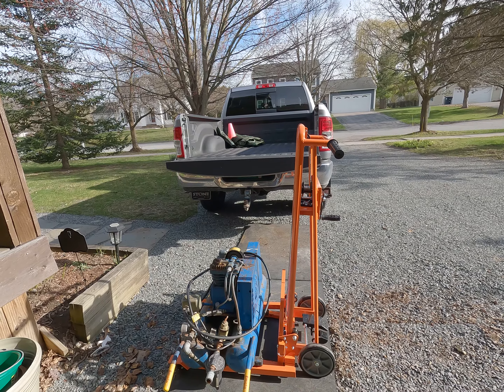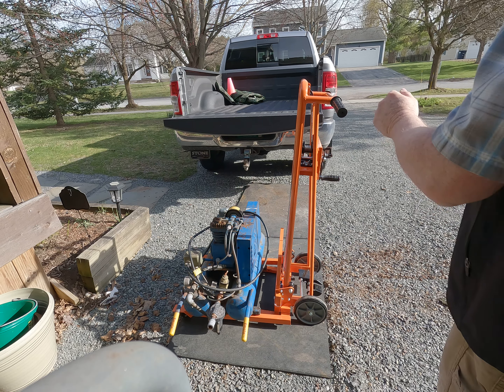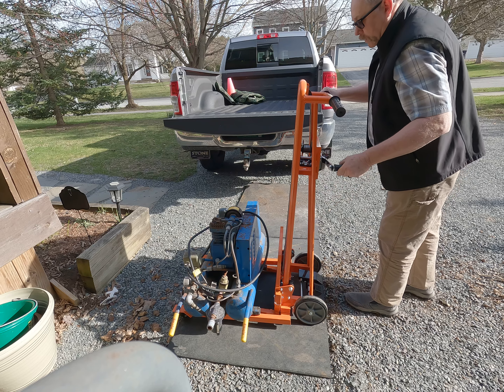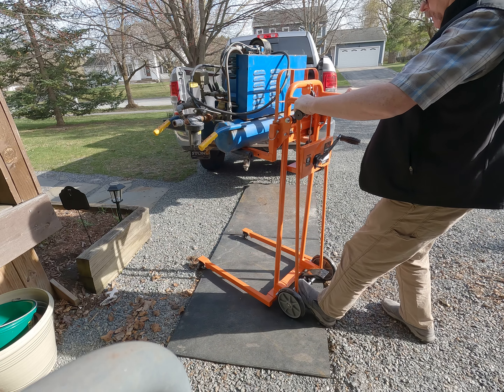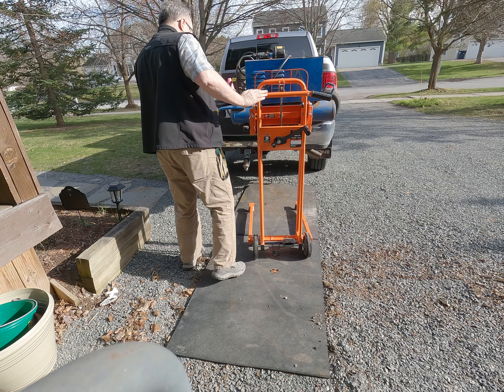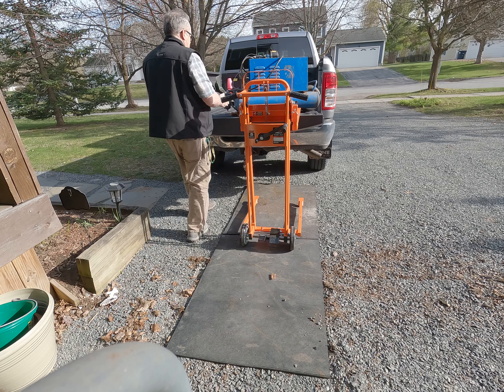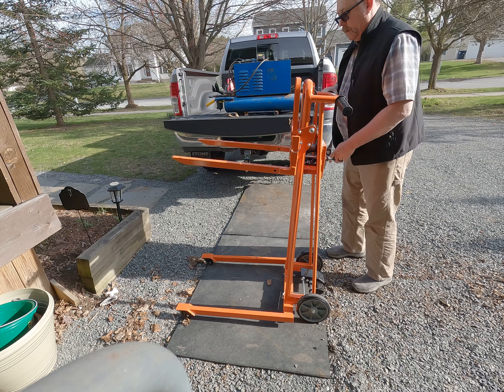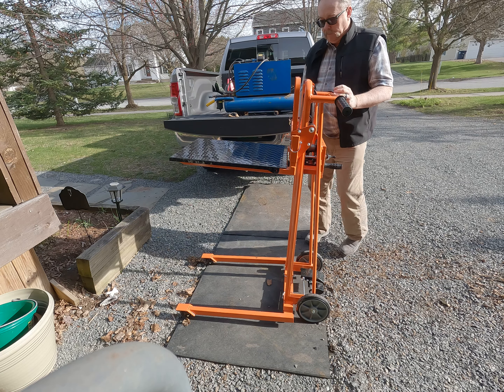Demonstration of the Super Handy Material Lift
This is a new essential tool for me to lift up to 330 pound boxes and equipment. This is a Super Handy material lift bought on Amazon this winter. Its great since I hurt my back during the winter. i have loaded a 10 hp generator, changed blades on the mower and will show loading a rusted out compressor on the truck.